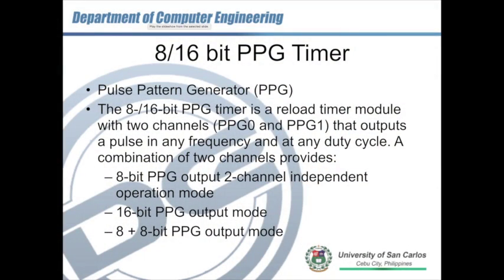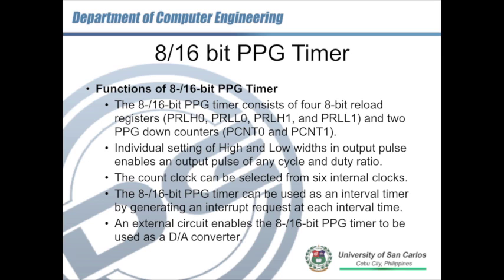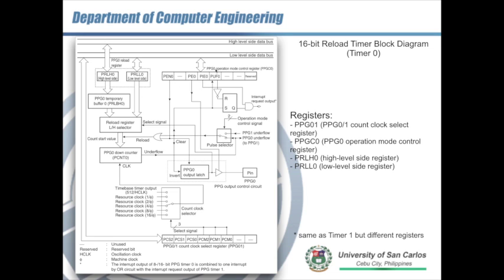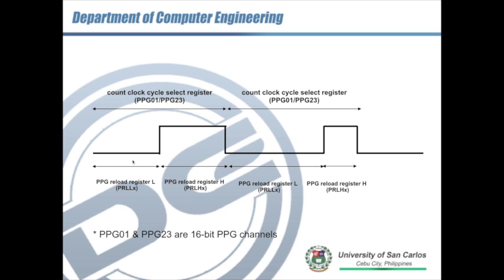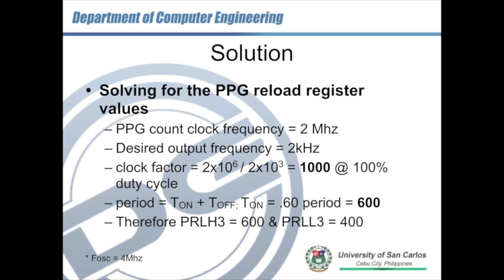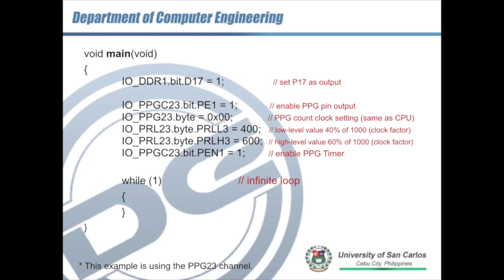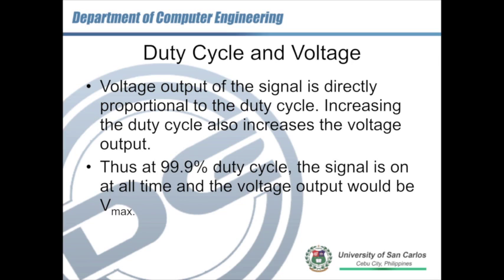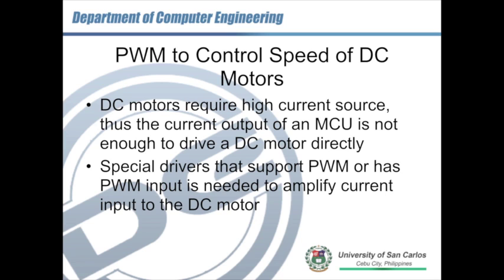PPG Timer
This is a short lecture about the PPG Timer in Fujitsu MB90F387S and Pulse-Width Modulation.